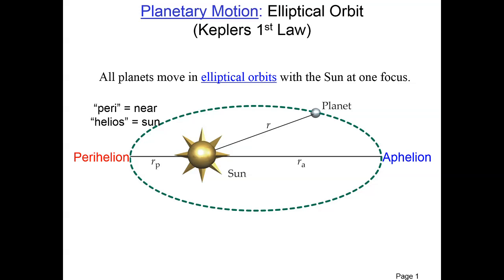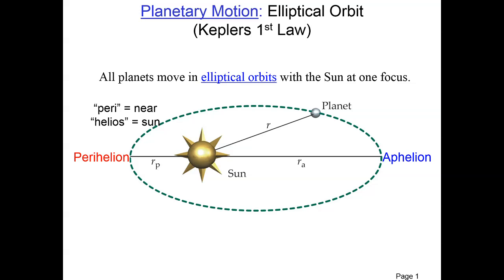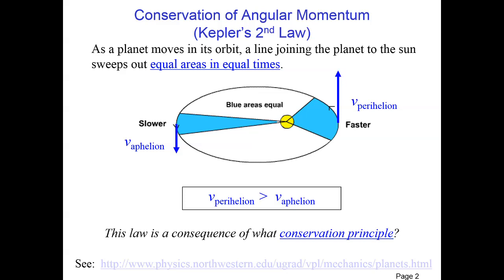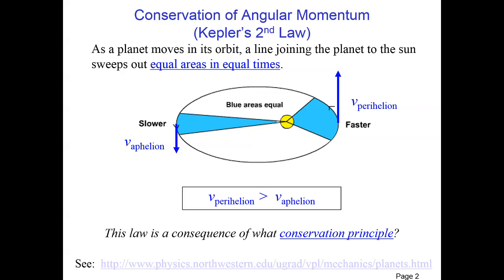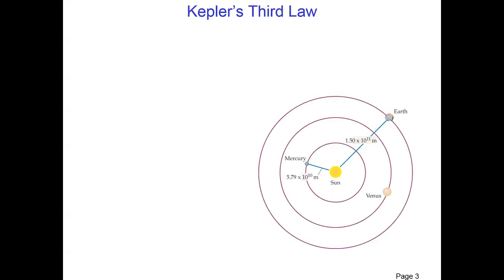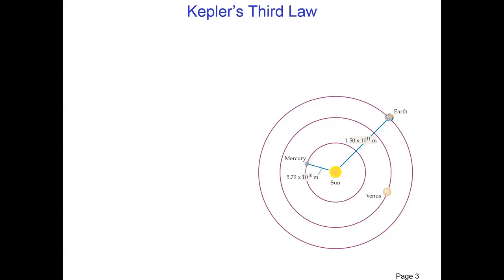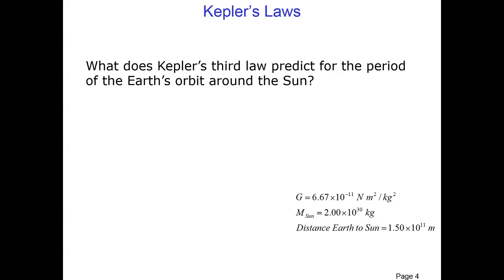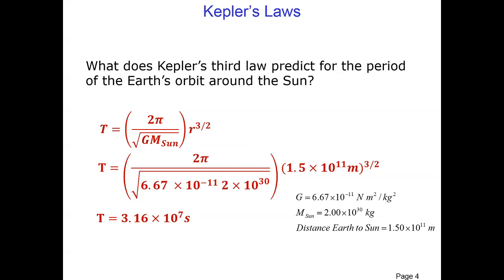Physics 201: Kepler's Laws